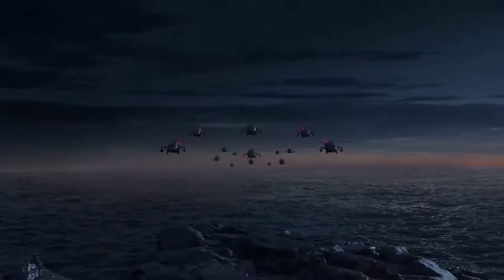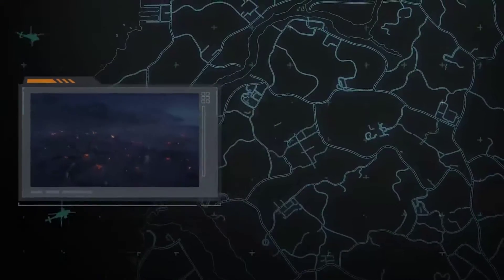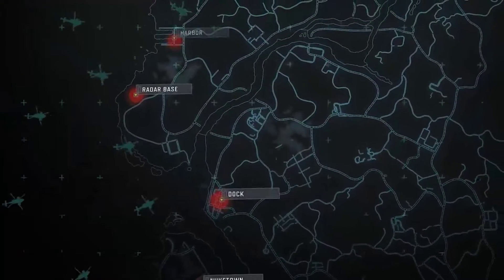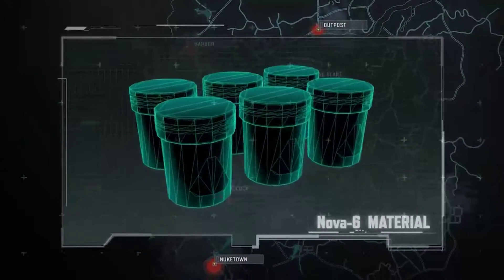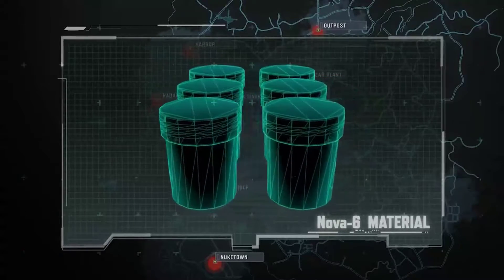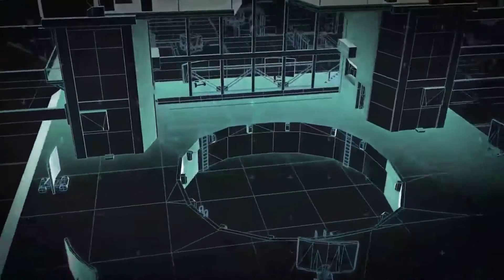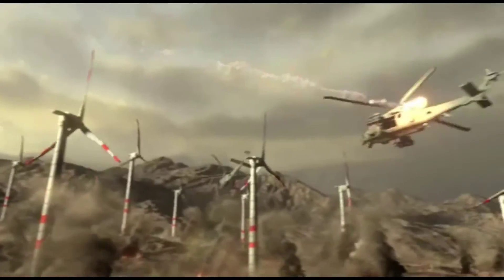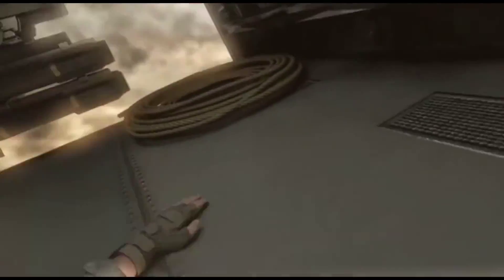ATTACK ON ISOLATED - BLACKOUT REVEAL PART 1 | CALL OF DUTY MOBILE